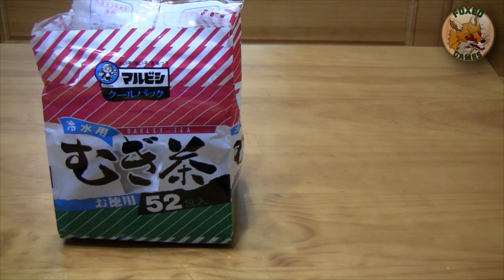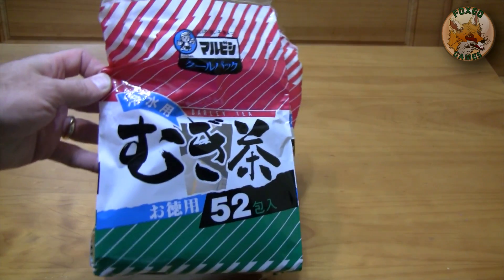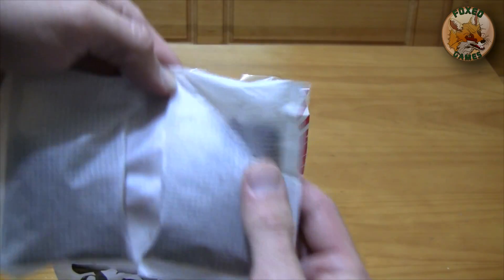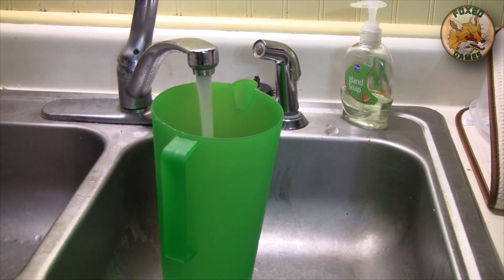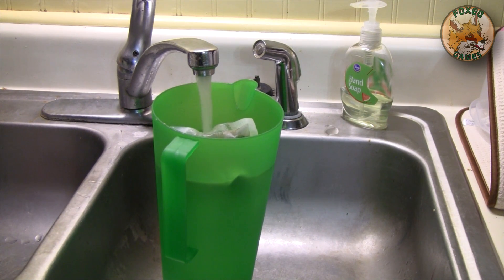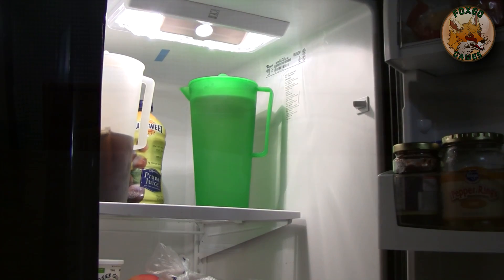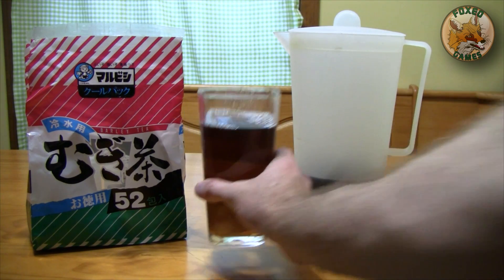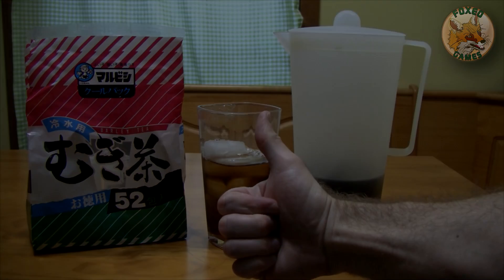Fox Brews | Mugicha (Japanese Roasted Barley Tea)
Time to make the world's easiest, most delicious tea -- Mugicha! Japanese roasted barley tea!

Amazon Link for Marubishi Barley Tea: